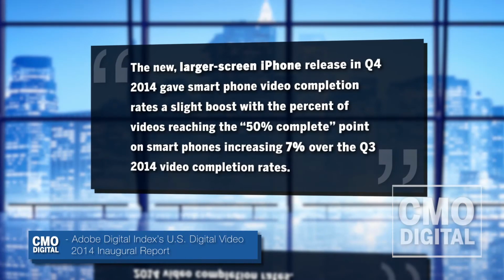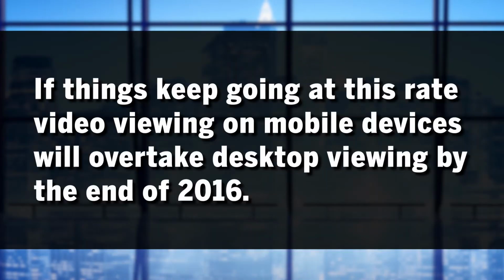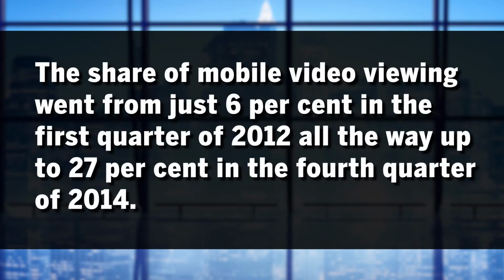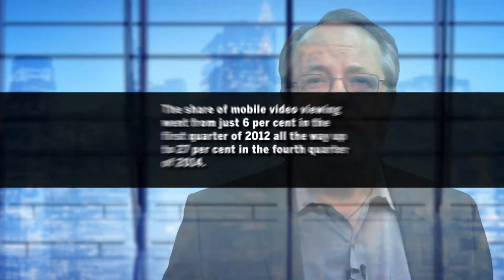CMO Digital: The growing reach of online video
In episode #16 of CMO Digital, Jim is fretting that his audience will be watching the show in a number of different formats, across a variety of devices. Good thing Fawn is here with some facts – the numbers from the first-ever Adobe Digital Video Index. As you might expect, it turns out that the device used to watch a video has a big impact on user behaviour.